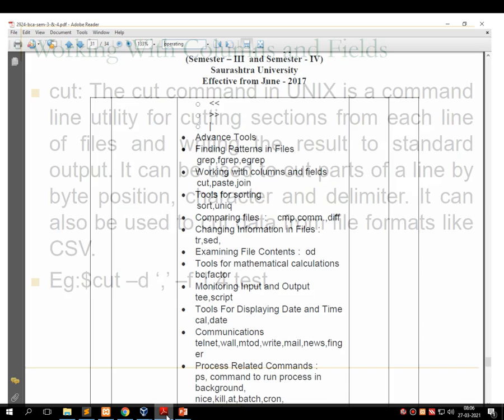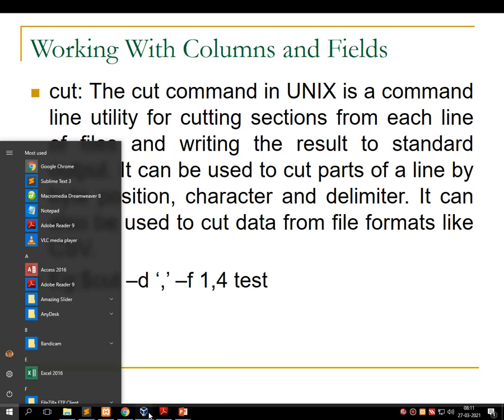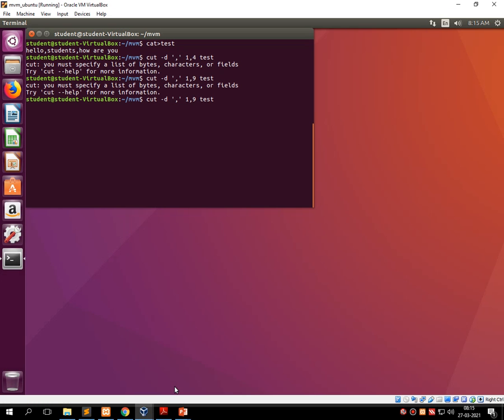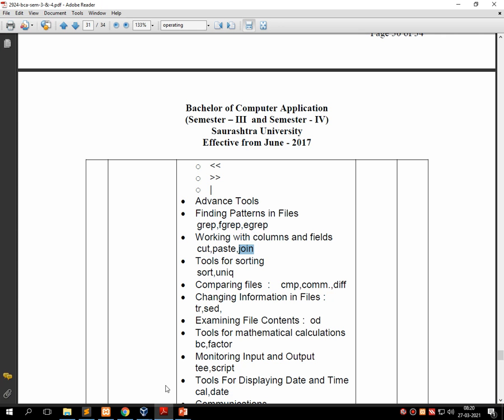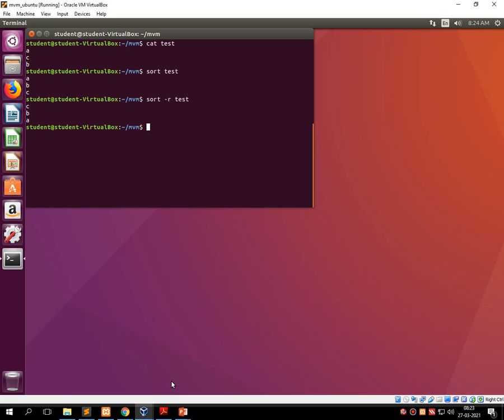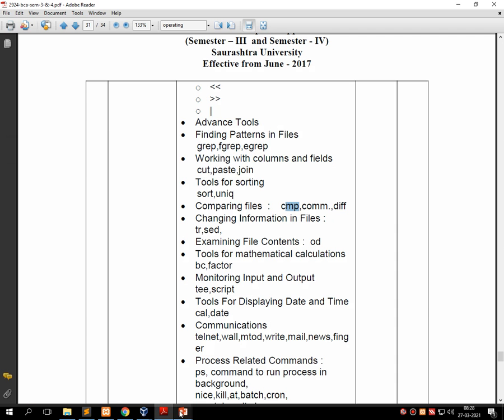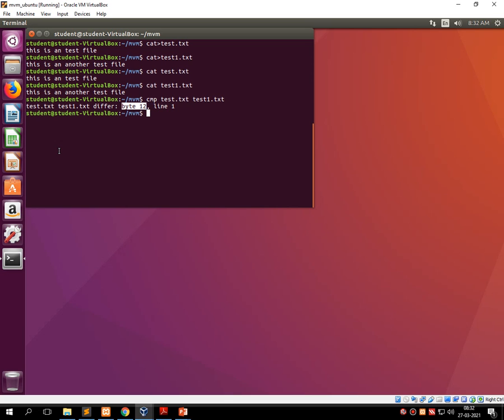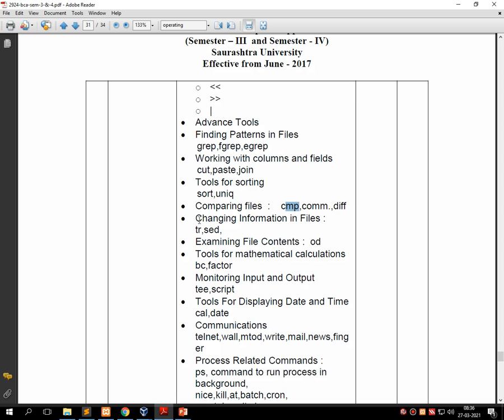UNIT 5 LEC 4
in this session we have discussed about various
coloumn and file shell commands